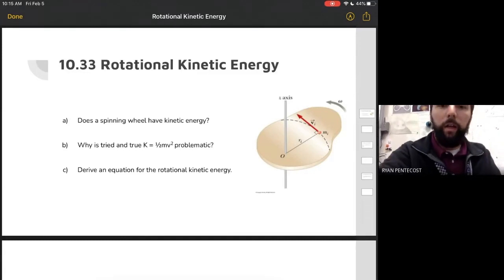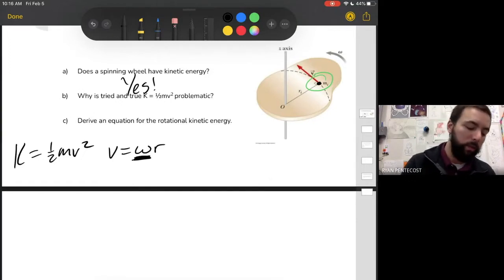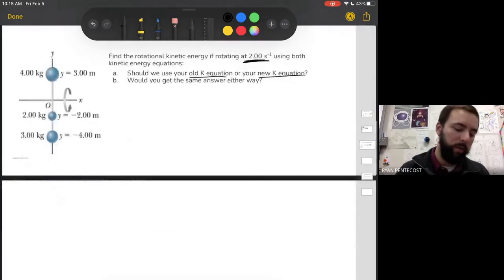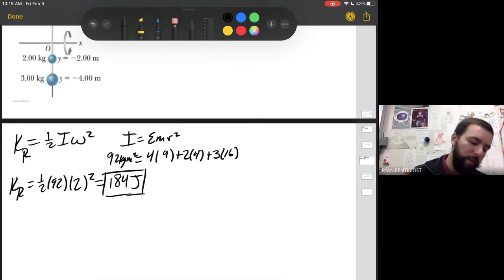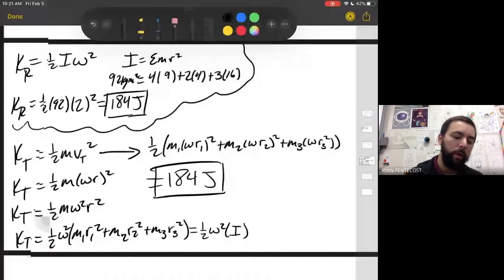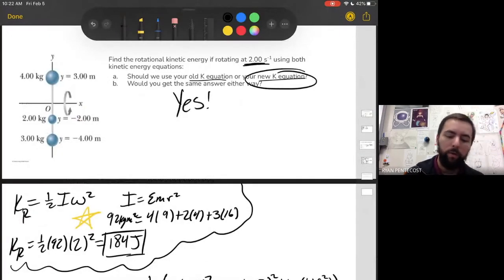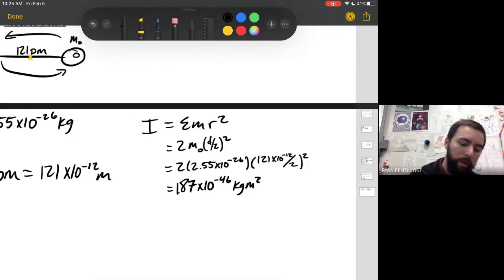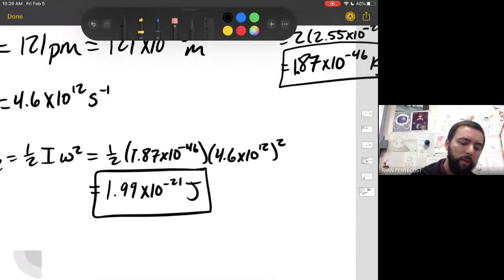Rotational Kinetic Energy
In this video, I derive the equation of rotational kinetic energy from our traditional kinetic energy equation from chapters 7 and 8. We use it to answer two example problems about systems of particles.